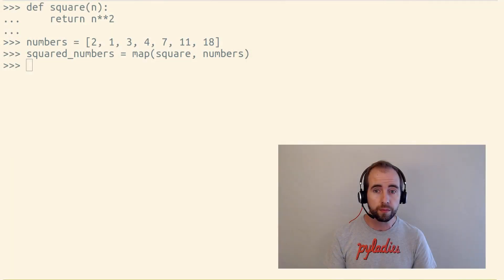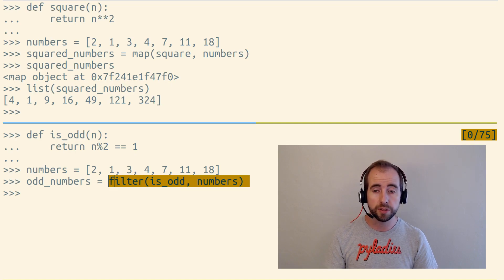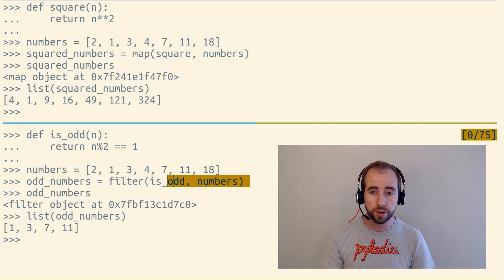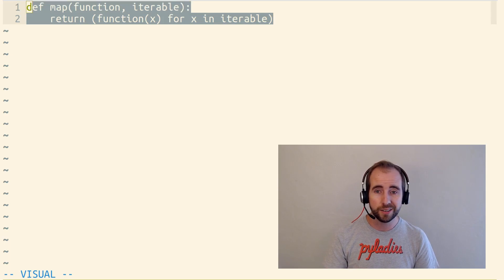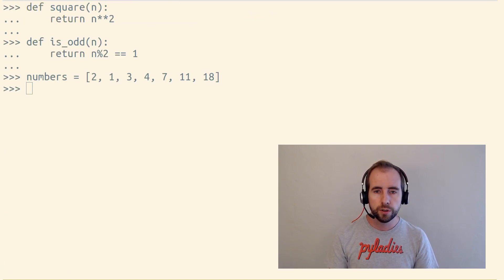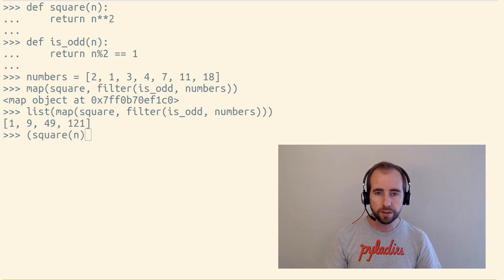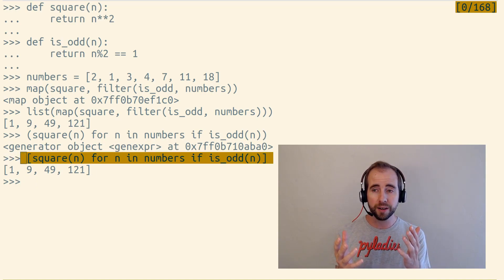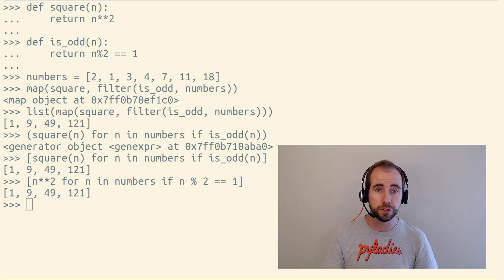Python's map and filter functions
How do Python's built-in map and filter functions work? And should you use them or should you use list comprehensions or generator expressions instead?

00:00 The map function transforms each item
00:38 The filter function filters items down
01:25 Map and filter are equivalent to writing a generator expression
02:24 Nested map and filter calls vs generator expressions
04:12 Summary